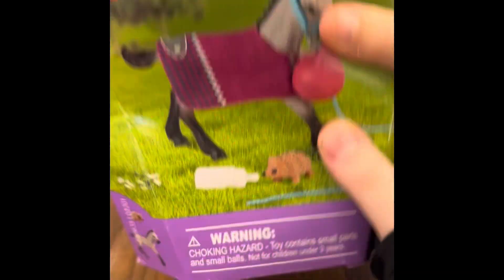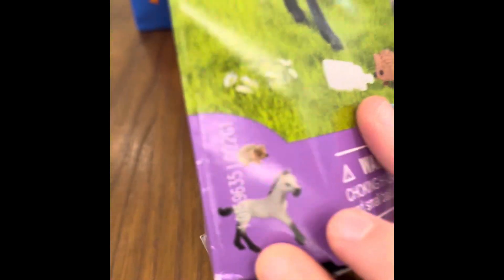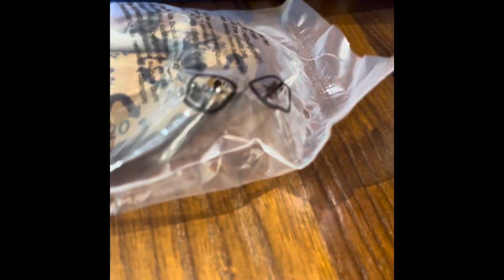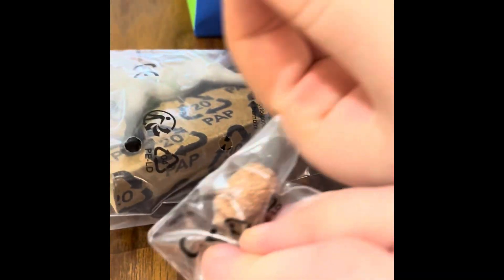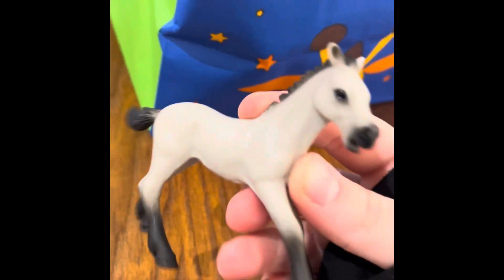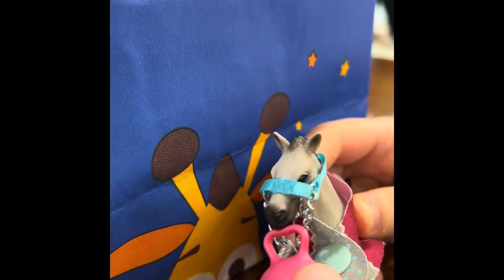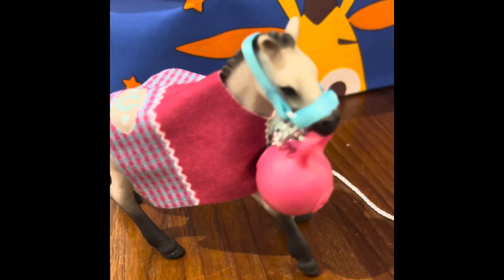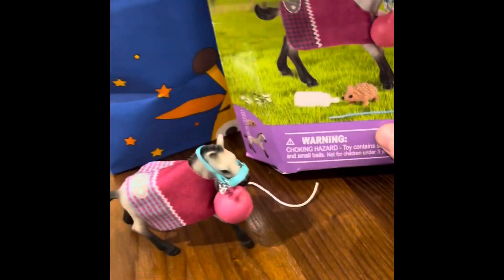Unboxing a new Schleich foal